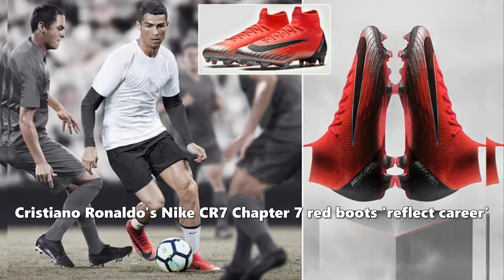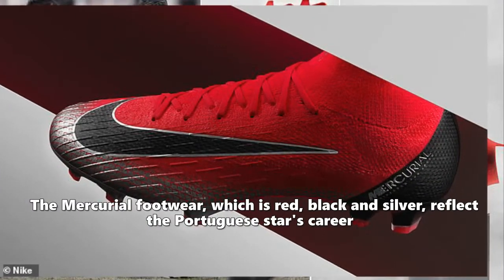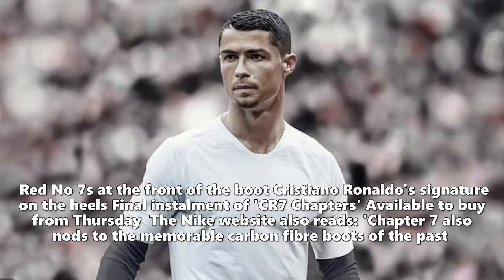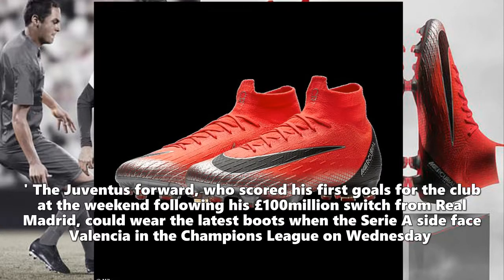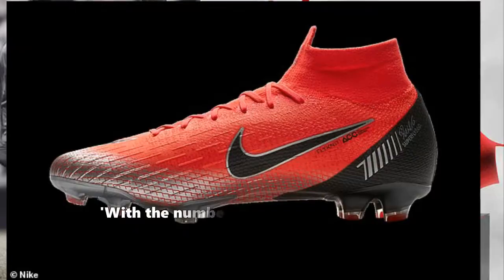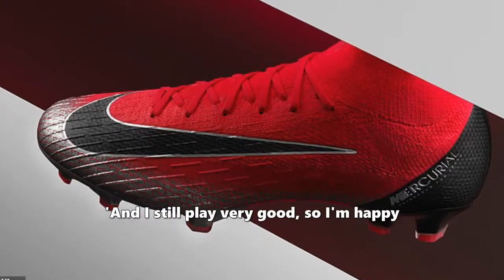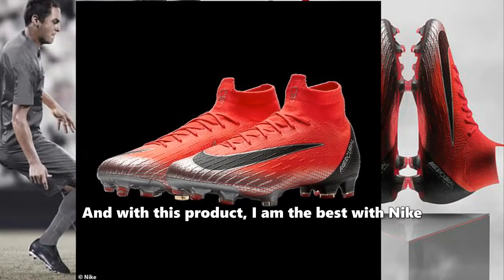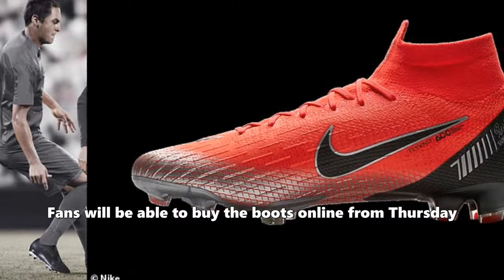Cristiano Ronaldo's Nike CR7 Chapter 7 red boots 'reflect career'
Subscribe to our channel Cristiano Ronaldo's Nike CR7 Chapter 7 red boots 'reflect career'.Cristiano Ronaldo will be lighting up the pitch with Nike's new CR7 Chapter 7 boots The Mercurial footwear, which is red, black and silver, reflect the Portuguese star's career The front of the boot is silver with red No 7s designed to 'pay homage to the player's number'